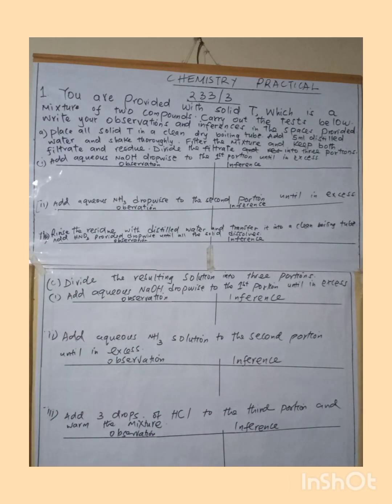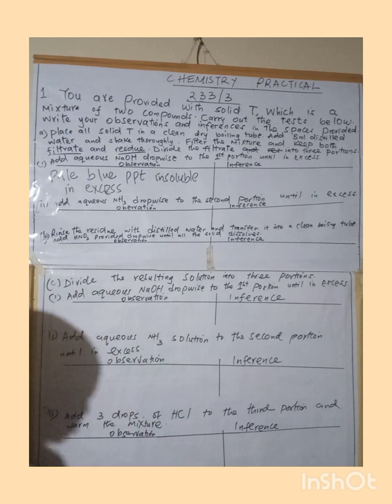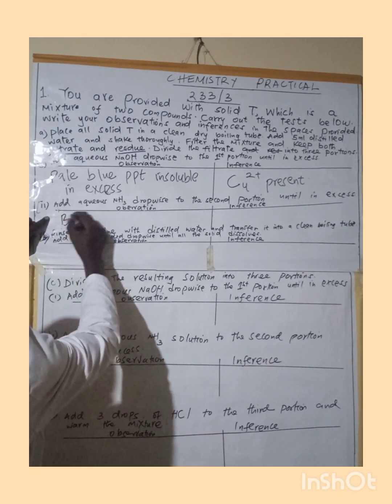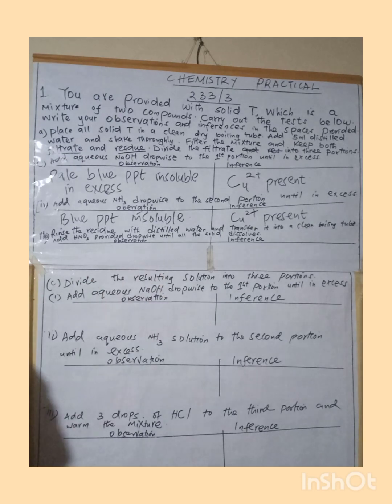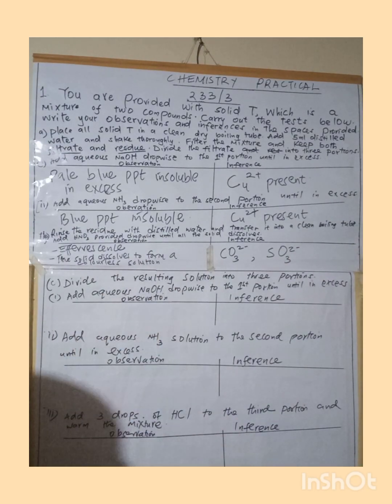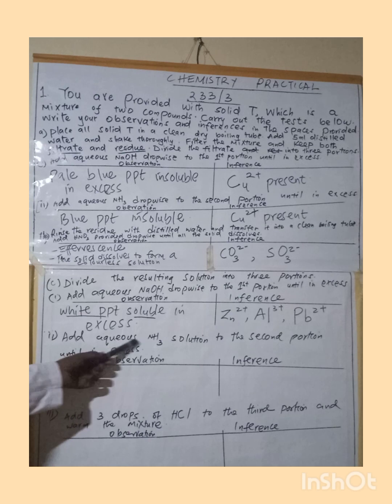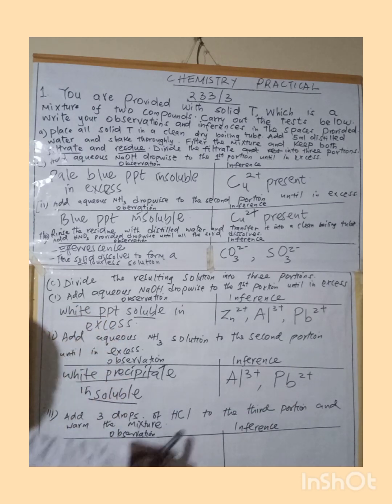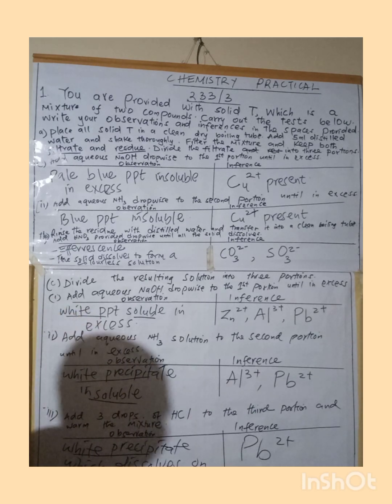CHEM 233/3: QUALITATIVE ANALYSIS